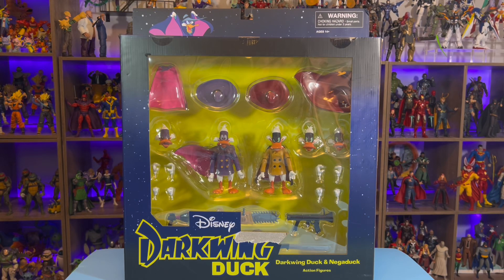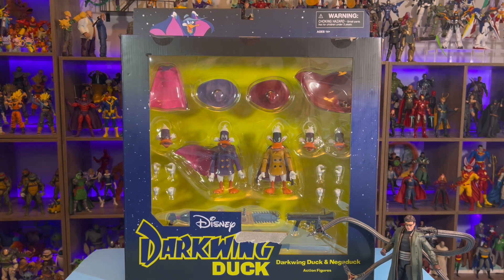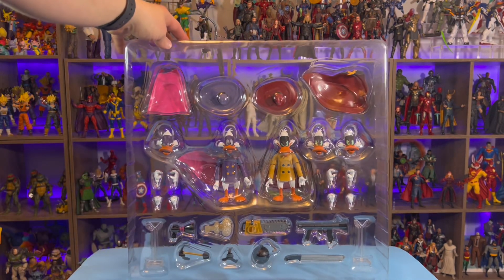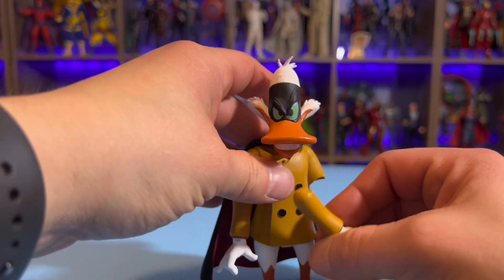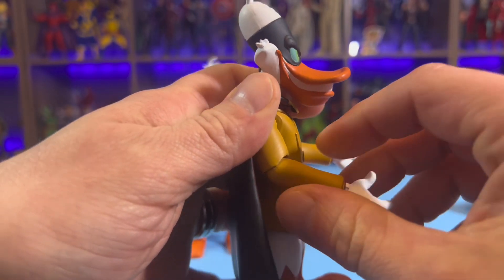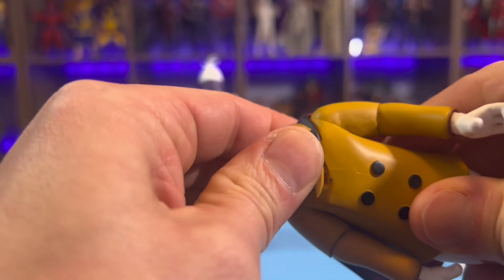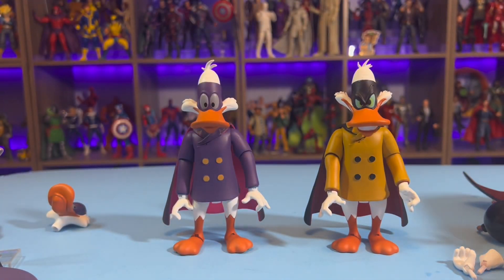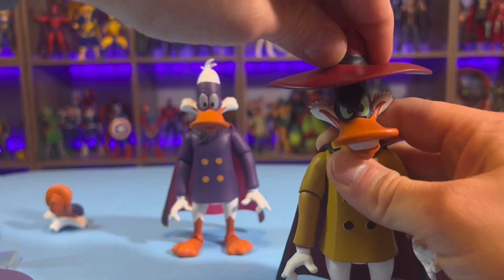Darkwing Duck vs Negaduck 2 Pack Figure Review | Diamond Select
He is the terror that flaps in the night! Let’s get dangerous!

Today we take a look at the Darkwing Duck and Negaduck 2 pack from Diamond Select!
Let’s see how good this double duck pack stacks up!